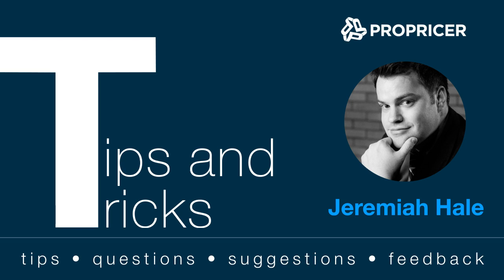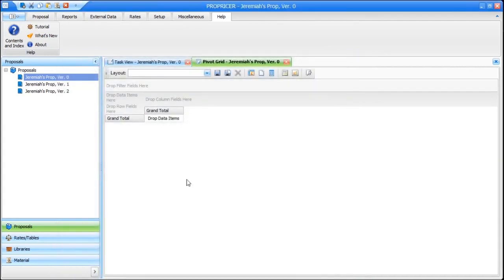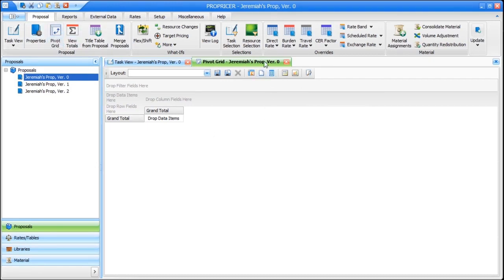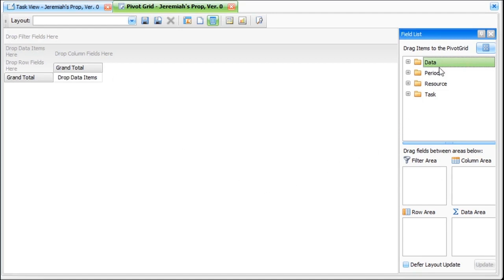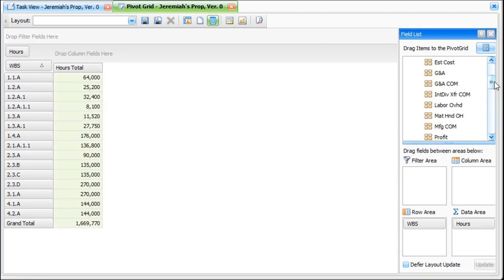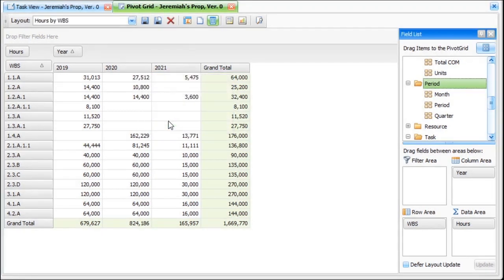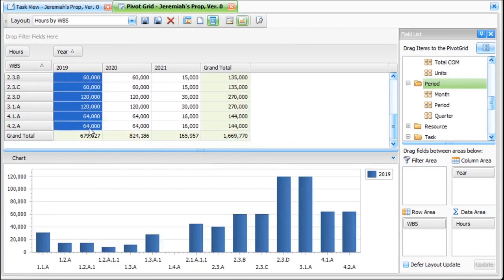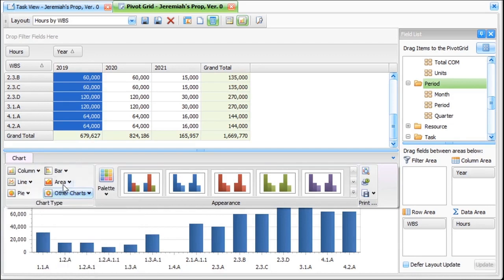Tips and Tricks: Pivot Grids pt 1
ProPricer allows you to quickly display proposal data in a matrix-style format, otherwise known as pivot grids. In Part One of this two-part series on pivot grids, get an introduction to ProPricer's Pivot Grids feature and learn how to set up and save pivot layouts.